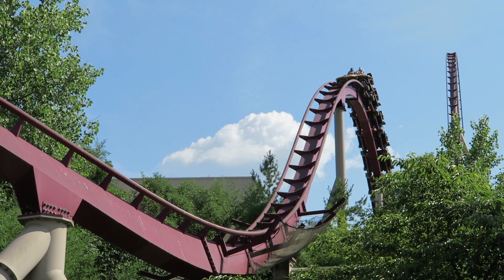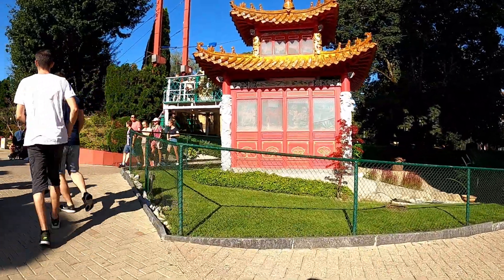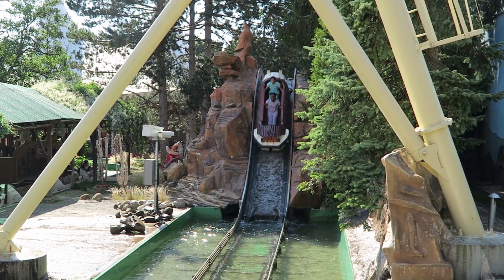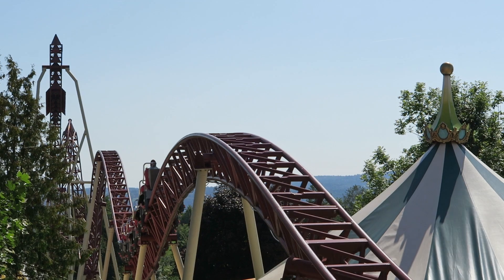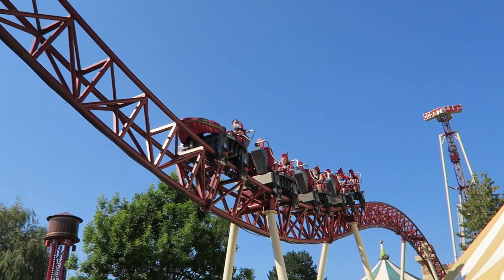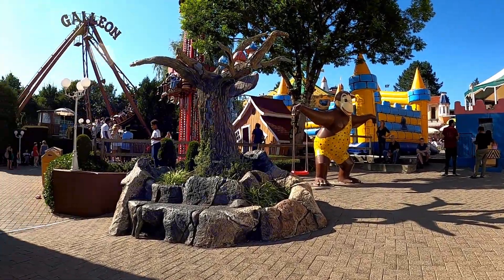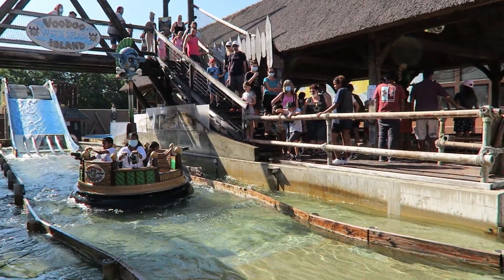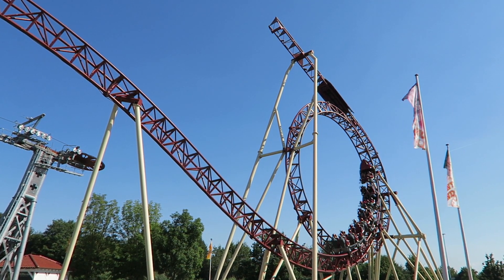Conny-Land Review, Switzerland's Largest and Best Theme Park | Home of Cobra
Conny-Land is the best amusement park in Switzerland.  Despite how this country is home to two of the largest coaster manufacturers in the world, Switzerland doesn't have too many amusement parks.  However, Conny-Land is a small but very interesting amusement park with some one-of-a-kind rides such as Pax's legendary Cobra and the one-of-a-kind Mammut Tree sky ride.

Video Credits

Background Music